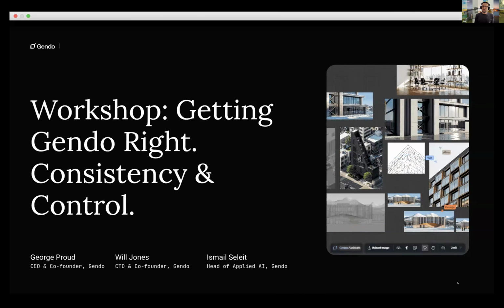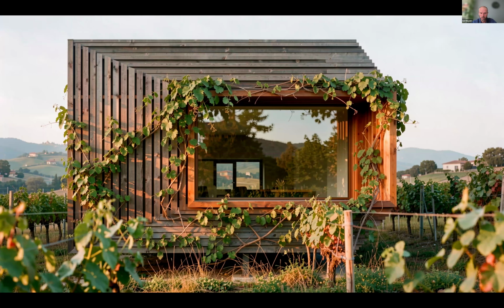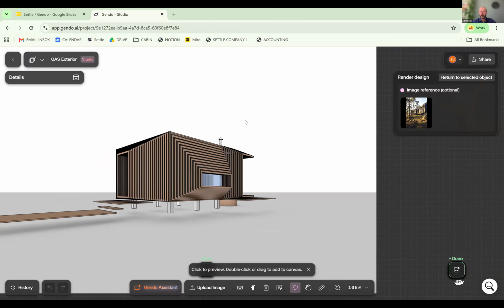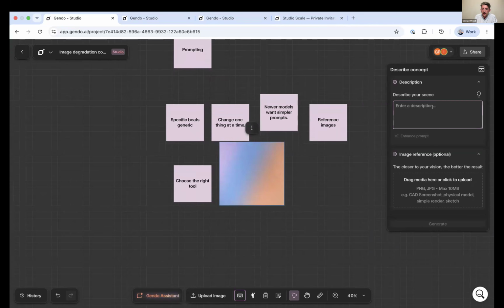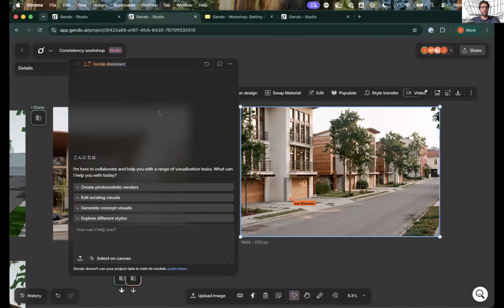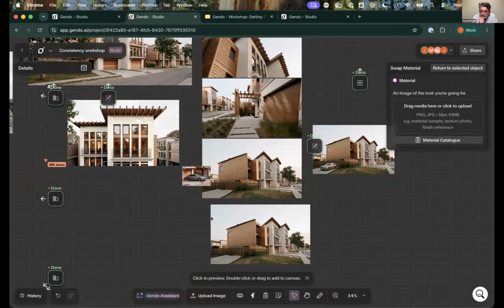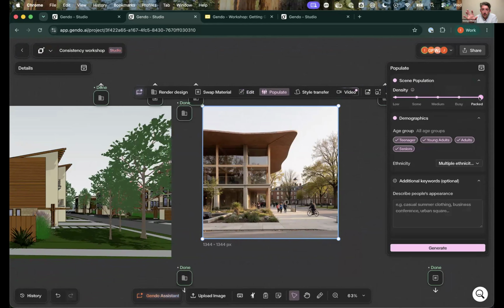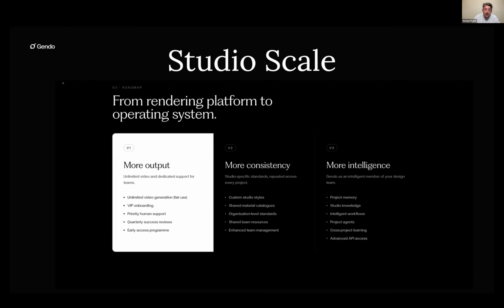Workshop: Getting Gendo Right. Consistency & Control.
In this workshop, George, Will, and Ismail are joined by special guest Edward Meyers, Co-founder of Settle, for a deep dive into Gendo focusing on consistency and control.

Whether you're brand new to the platform or you've been using Gendo and keep running into the same challenges, this session is built to help you develop a workflow that delivers consistent, high-quality results every time.

We analysed hundreds of questions from previous workshops and shaped this session around what architects ask most:

• How do I keep consistency across different views?
• How do I stop Gendo changing things I didn't ask for?
• How do I maintain image quality after multiple edits?
• How do I integrate Gendo into my design process from day one?

The session opens with the fundamentals for anyone new to Gendo, then moves into advanced techniques for maintaining consistency, controlling outputs, and producing presentation-ready imagery. All practical demonstrations are run on a shared canvas you can explore alongside the session here:

Ismail also walks through how Gendo now supports infinite edits without reducing image quality, fixing one of the most frustrating issues in AI rendering. Check out the image degradation comparison board for yourself:

Alongside practical demonstrations, you'll hear directly from Edward Meyers of Settle, who shares how the practice used Gendo across an entire project stage, replacing their previous Unreal Engine and Photoshop workflow and reducing visualisation time by around 80% per image.

Edward covers:
• Why Settle chose Gendo over general AI tools
• Their workflow from SketchUp screenshots to final presentation imagery
• How the Gendo Canvas became part of the design process, not just a finishing step
• Lessons learned from producing an entire competition submission in Gendo
• How AI is changing the way small practices work

To read more about Edward and Settle's use of Gendo, see our case study:

This session also includes an exclusive preview of upcoming features, including Custom Styles and Project Memory, and you can watch the live Q&A with both the Gendo team and Edward.